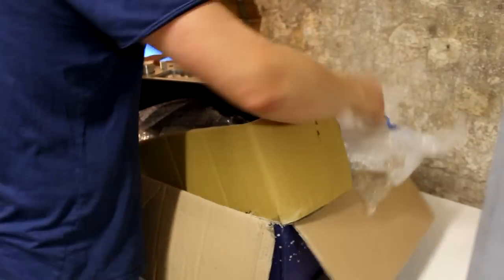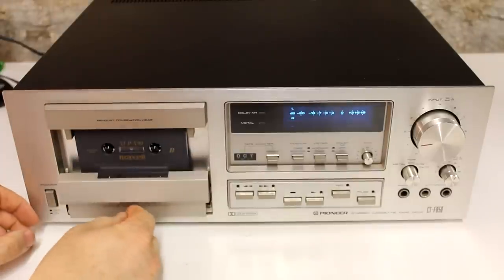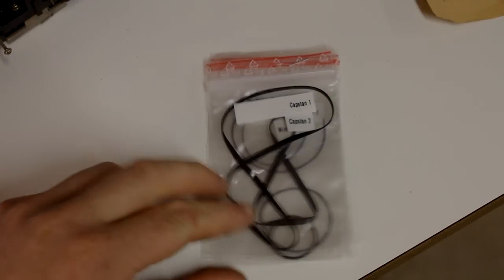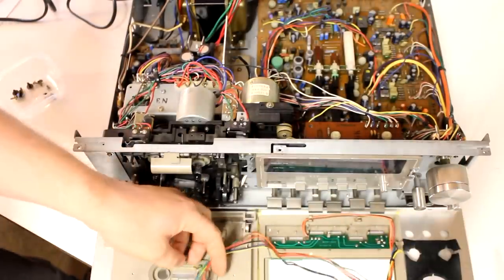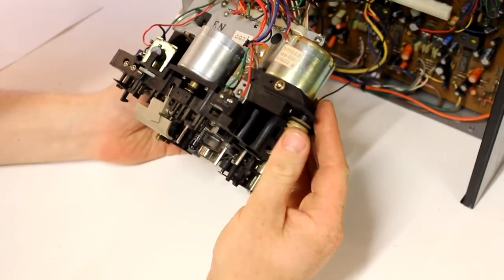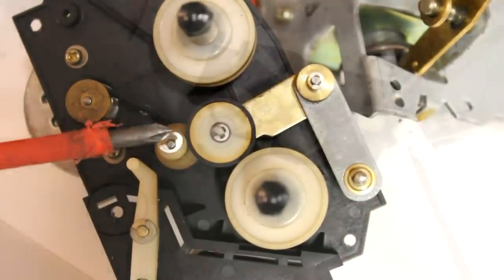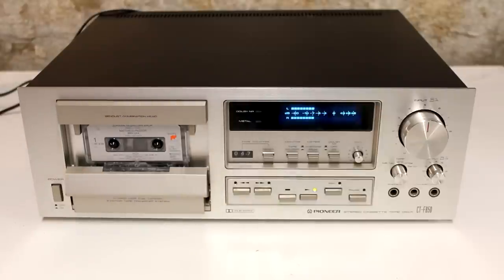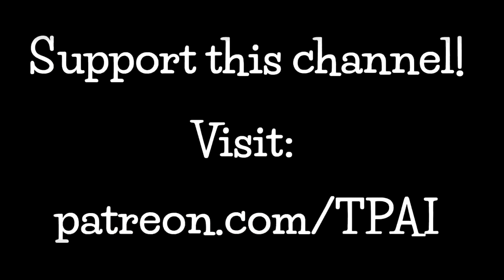Repairing a Pioneer CT-F850 Tape Deck from 1979 (incl. Belt Replacement)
ebay-Link for belt-replacement kit: